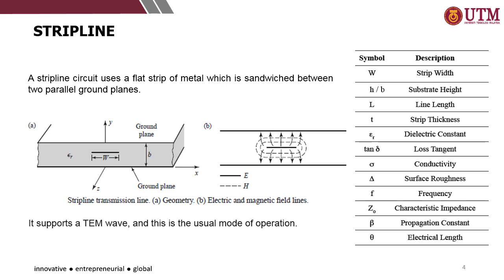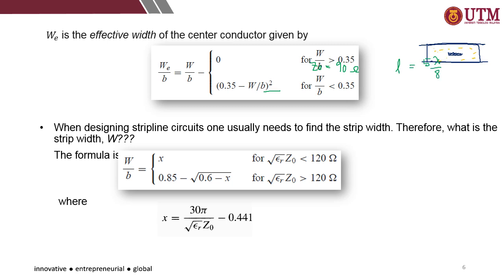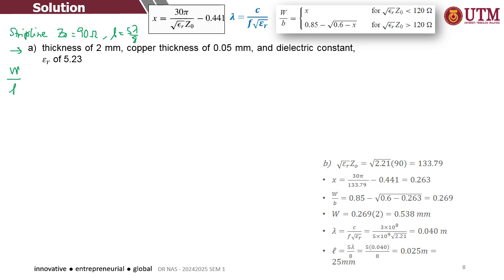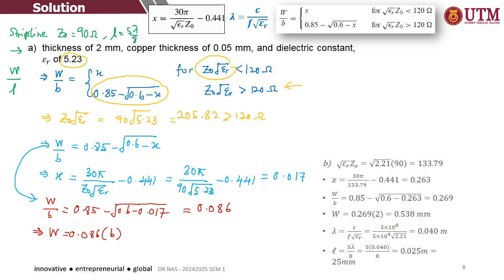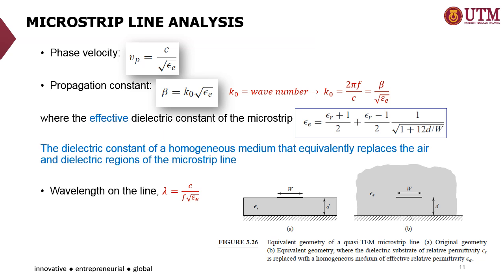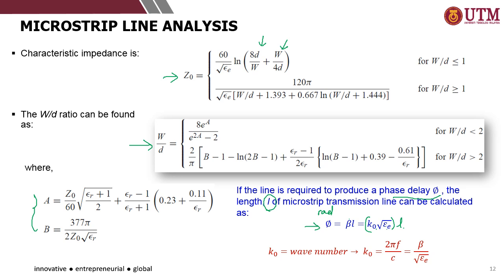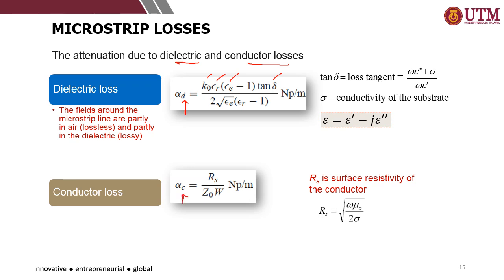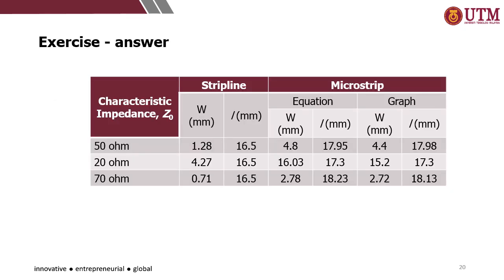WEEK 3 - PLANAR TRANSMISSION LINE